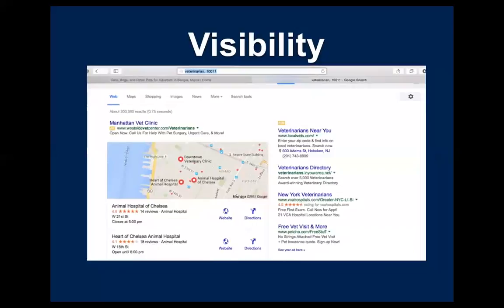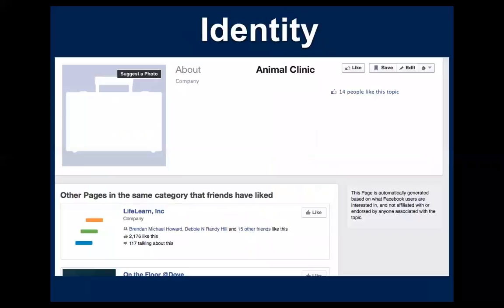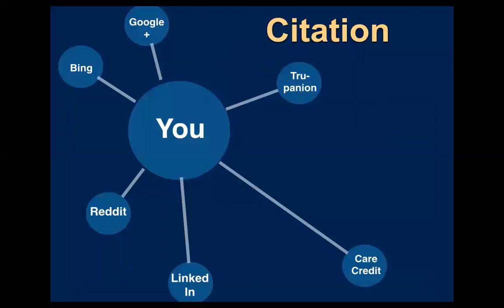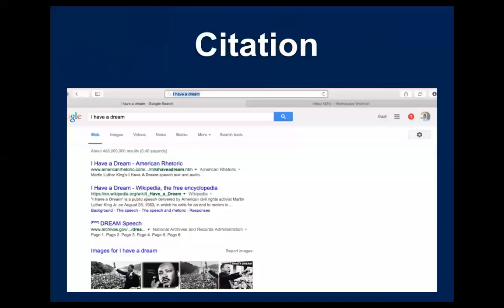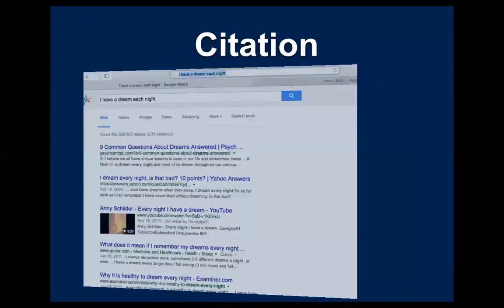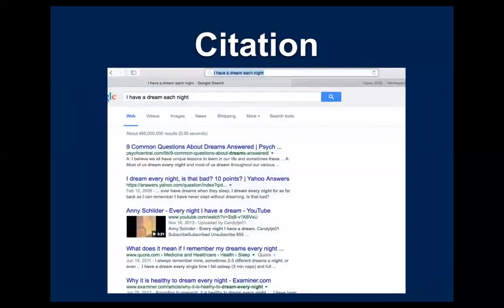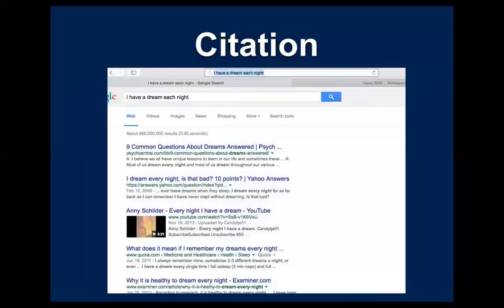demand force part 1